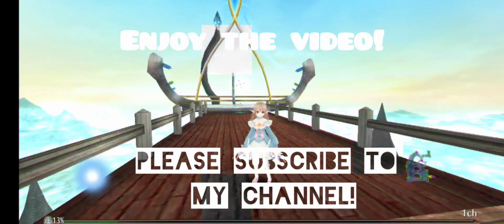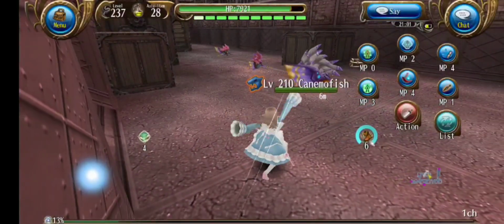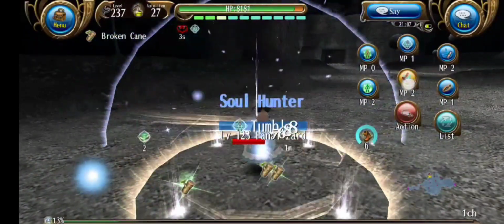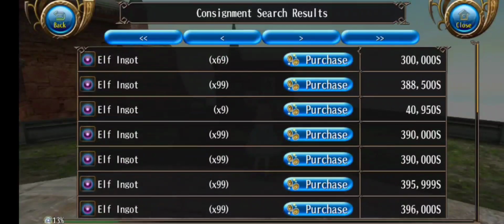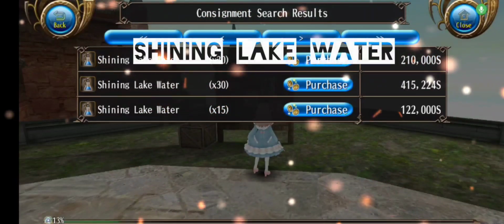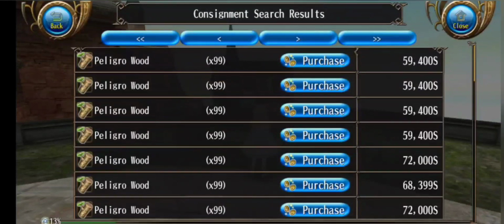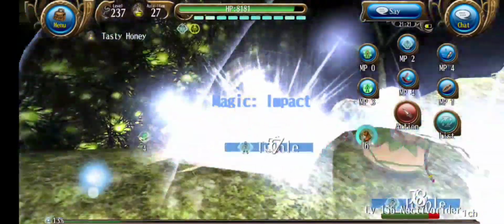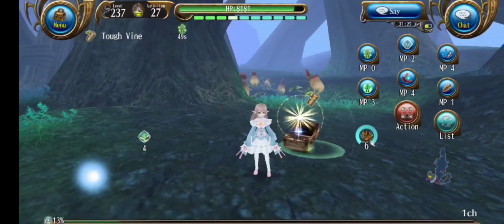Toram Online: SPINA HACKS| How to farm spina by selling materials| How to make spina fast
SPINA HACKS| How to Make Spina fast from farming mats!!| Toram Online Spina Farm

List of Mats featured in video:
crystal pouch
tomato juice
lizard liquor
eb ex
elf ingot
small stump
clear lake water
peligro wood
tasty honey
crushed ice
flower nectar bouquet

Thank you Cacoon for your suggestions!